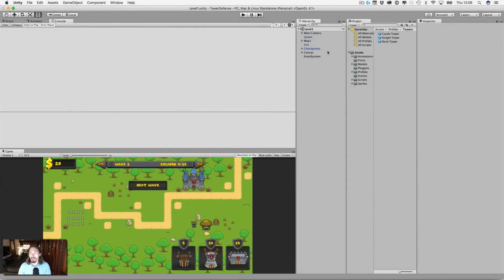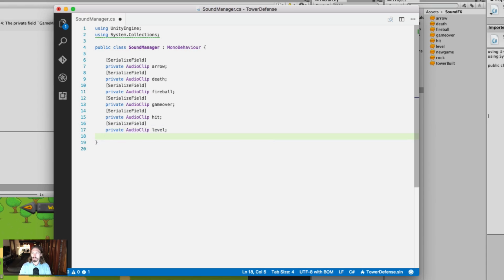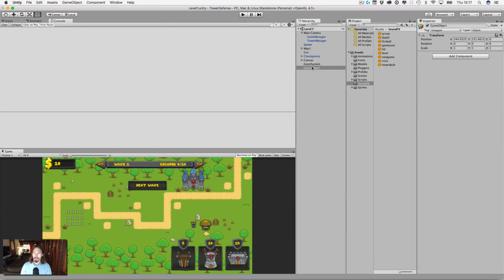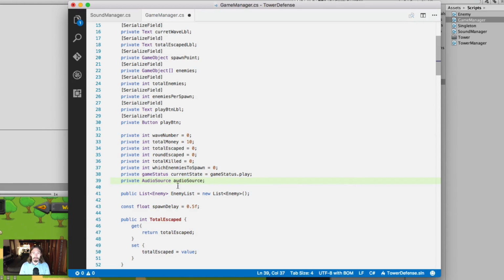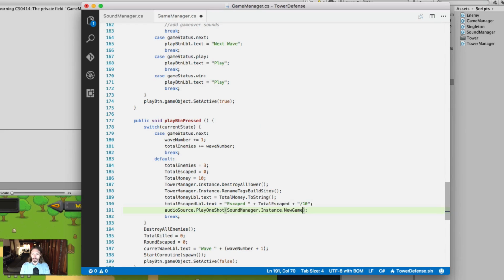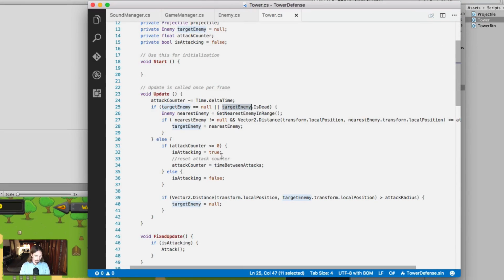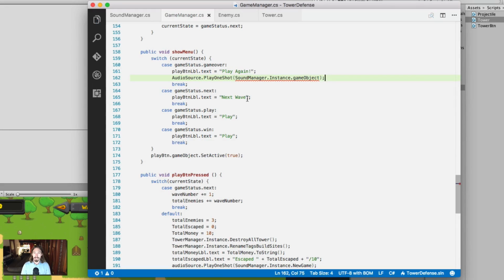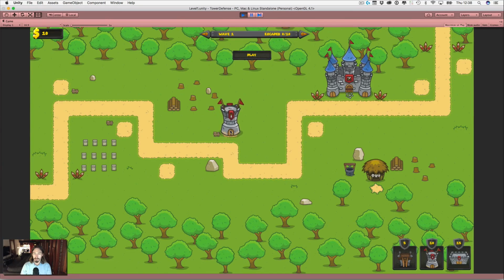53 Adding sound FX to your Unity 3D game for Development Game